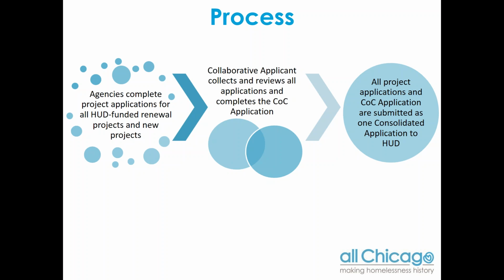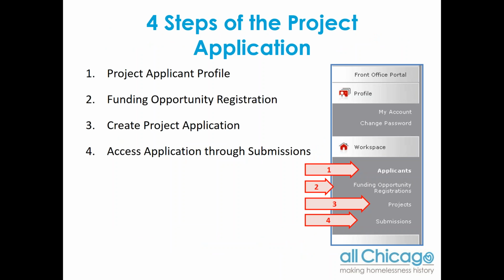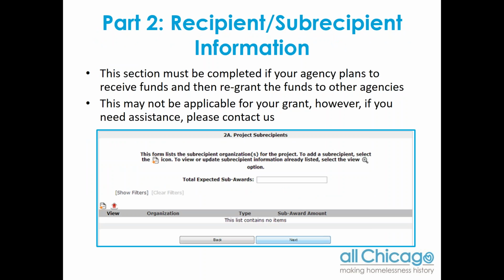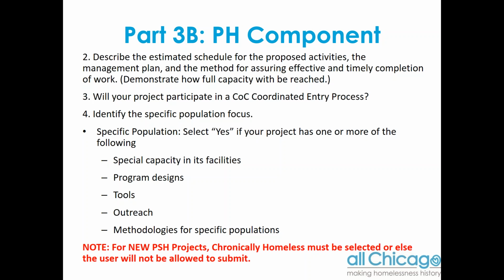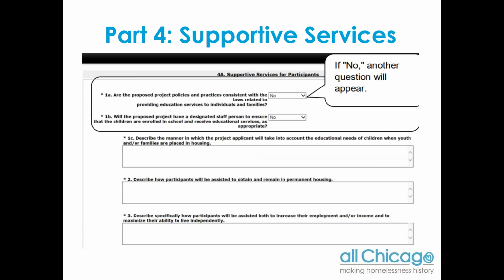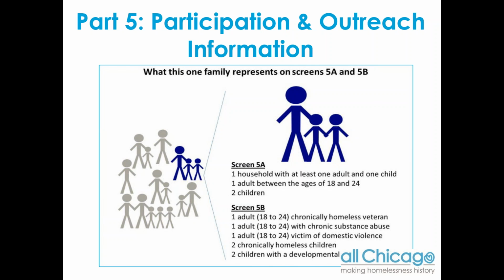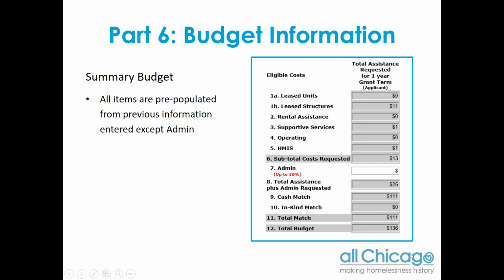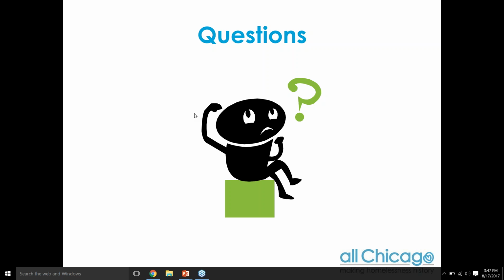FY17 HUD CoC Competition: New Project Application Training